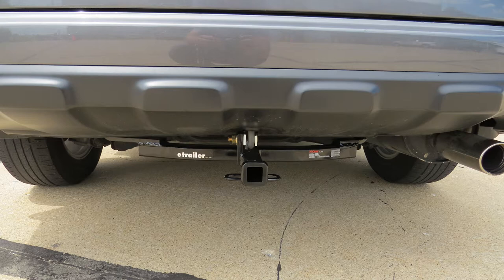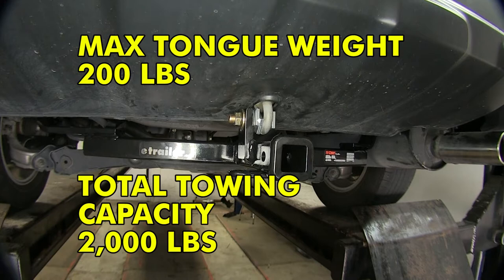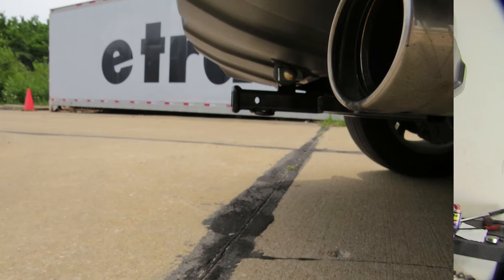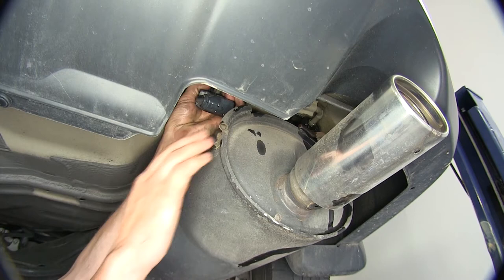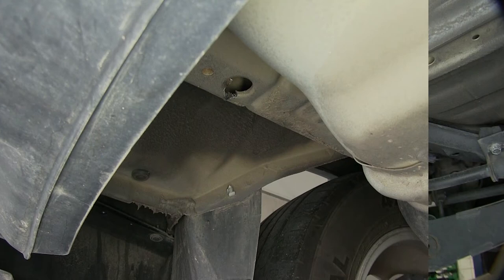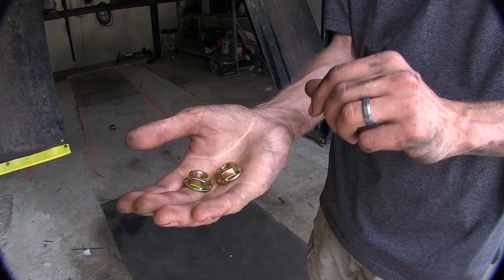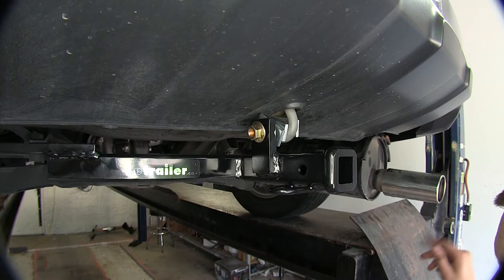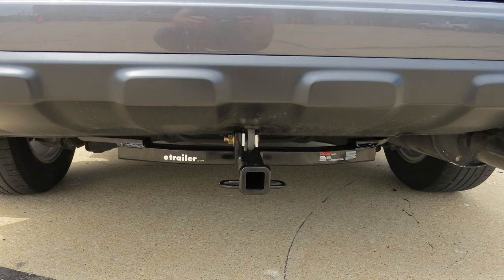etrailer | Trailer Hitch Installation - 2011 Honda CR-V - Curt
Today on our 2011 Honda CRV, we'll be installing Curt Class 1 inch and a quarter trailer hitch receiver. Part number C11555. Here's what the hitch looks like once it's been installed. It's nice and tucked up behind our bumper here so you don't have to worry about running your knee or your shin into it when you're loading items in the hatch of your vehicle. It's a really easy installation. You don't have to drill any holes.

You just have the large 2 holes that are pre existing a little bit, just a quick little notch in to slide the hardware in place. The hitch is held in place with 3 bolts. It's a real quick installation. It takes hardly any time at all. Now this hitch is a class 1 that has a 200 pound max tongue weight rating and a 2,000 pound gross trailer weight rating. Obviously, you'll want to consult with the owner's manual of your CRV to figure out what the vehicle's rated for.

We have these nice easy to use safety chain loops here. They're really thin here so even the smallest diameter safety chain hooks will snap into there real easy and they won't bite you trying to install them. Since this hitch is a class 1, we have our standard inch and a quarter opening here. Additionally, we have this nice collared sleeve around the opening of the receiver to add a little extra reinforcement. We have our standard half inch diameter hitch pin opening so you can insert your hitch pin or your locking device to secure whatever hitch amounted accessory you may have. Now for a few measurements to help you choosing any hitch mounting accessories you may need, such as bike carrier or cargo rack, you're looking at about 7 inches from the center from the half inch diameter hitch pinhole to the rear most point of our back bumper and you're looking at about 12 and half inches from the ground to the top of the inch and a quarter opening in the receiver. Now that we've gone over some of the features of our Curt Class 1 hitch, we'll show you how to install it.

Now the first thing we need to do in order to install our hitch is lower down our exhaust a little bit. I'm going to lubricate the exhaust hangers here with some spray just to help them slide off a little bit easier. Just one on either side of the muffler. Now, with them lubricated, we can come up with a pry bar behind them, pry them forward and pull it off, doing the same for both of them. Now, there's this large round hole here. We want to enlargen it on both sides.

It's the exact same image as on the passenger as it here on the driver's side. I'll go ahead and show you the passenger side real quick just so you know where it's at. Here it is on the passenger side. I want to go back to the driver's side and we'll start making our hole. We'll take our rotary tool here. Let that cool off for a bit. Now we'll take our fish water here. One of our small carriage bolts and we'll thread it on to our fish wire. Take one of our large spacer plates here and put it on our fish wire as well. Thread the carriage bolted side frame followed by the spacer plate. Then we'll pull it down into place. Remove our fish wire. Then we'll do the same on the other side. Now with the help of an assistant, we'll raise our hitch in position and install with it these 2 nuts here on either side of our frame. Here we are on the passenger side doing the same thing and we're good. Now we'll take one of our spacer plates here and our long carriage bolt, insert it, take another spacer plate here, followed by the final one. Drop it on down and raise the hitch up and push it on through. Then we'll take our hex flange nut and we'll loosely install it. Now we can start by tightening our hardware on the sides of the hitch first. Now with our hitch in place and all of our hardware tightened down, we can now torque on the manufacturers specifications found in the instructions. We'll do the same on the other side. With our hitch torque down, we can now raise our exhaust back up. Now that we've got the outer one here on, we'll get the inner one here towards the center of the vehicle on as well. That completes our installation of the Curt Class 1 inch and a quarter trailer hitch receiver, part number C11555 on our 2011 Honda CRV.